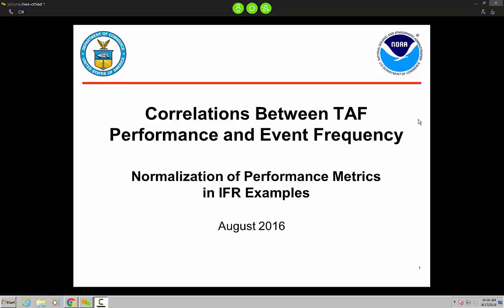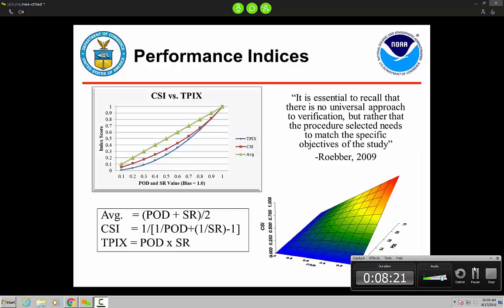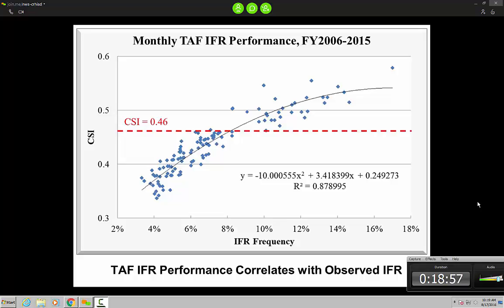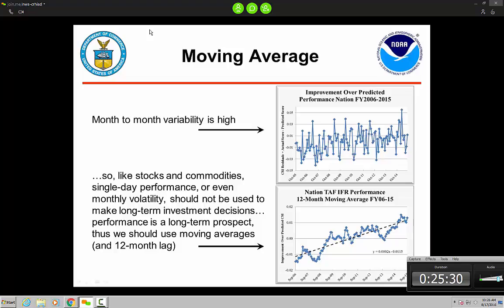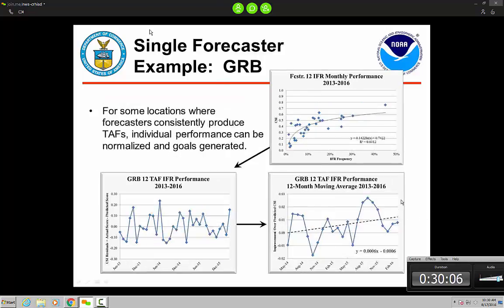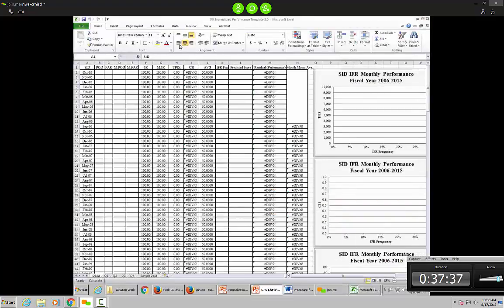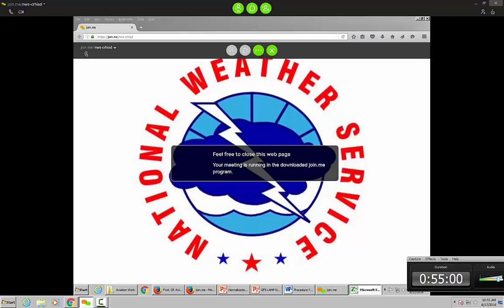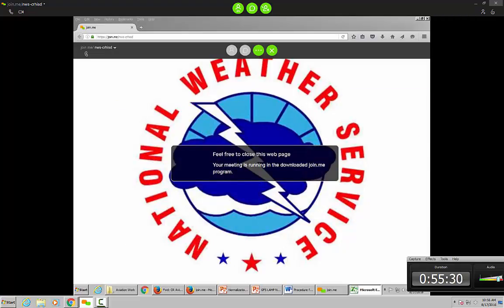[Webinar] IFR Normalized TAF Performance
Presenter: Matt Lorentson, MIC FAA Command Center

TAF verification methods need to be improved.  In the interest of giving a fresh look and improving the statistics we use to verify the "goodness" of a TAF, this webinar will focus on the strong correlation between TAF performance and event frequency.

Former CWSU MIC and NWS liaison at the FAA Command Center, MIC Matt Lorentson will explain the methodology to normalize your office scores by event frequency. He will provide an outline of this methodology which will give you a much more accurate assessment of your TAF performance.